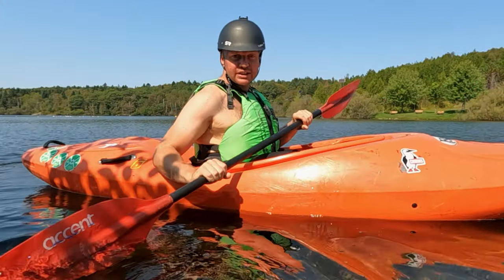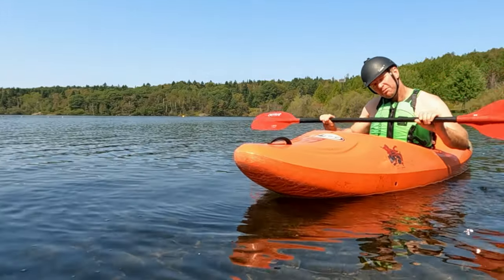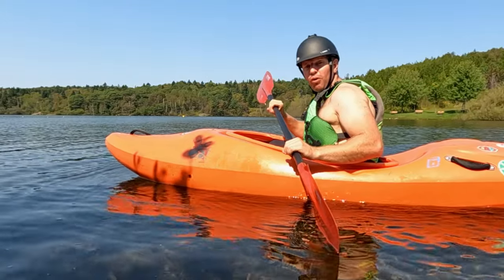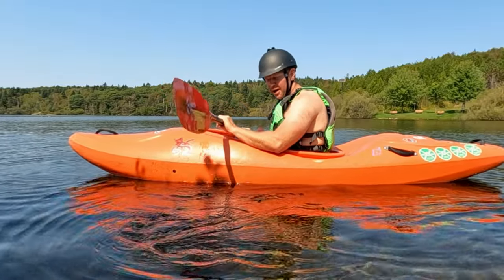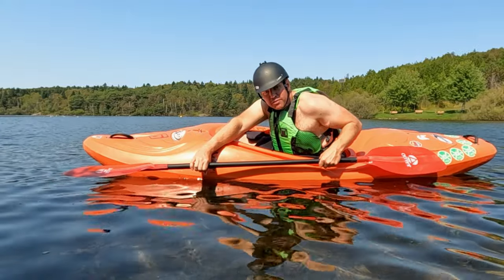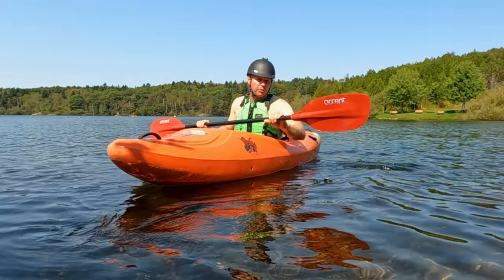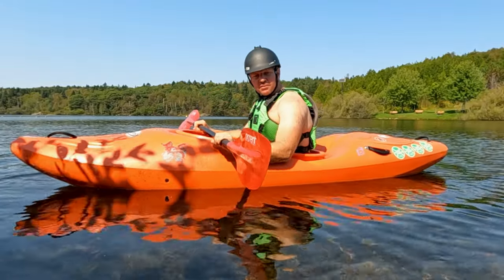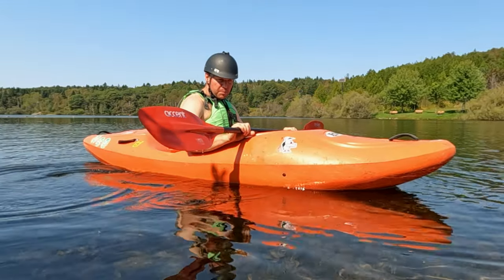C to C Kayak Eskimo Roll Tips and Techniques for Beginners with Underwater angles.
First off, if you have a certified instruction for rolling in your area please take advantage of this. The roll is deceptively challenging when watching someone else do it. If you do decide to tackle it without guidance ensure you can safely perform a wet exit.

   Here I break down more than just fundamentals of the "C to C" technique and dig a bit deeper into the psychological pitfalls of Eskimo rolling. This is not a comprehensive guide to all rolling exercises but an explanation of the journey you are likely to go on to getting your roll dialed in.

   In the video I cover the roll from many angles including: The boat bow, paddle, aerial, underwater, and tripod. Frames were slowed down and key points were emphasized.

Best of luck and keep at it!!

Video was shot using the Go Pro 10 and the DJI mini 2.

Timecodes
0:00 Intro
1:02 Relaxing Under Water
1:16 Roll Set Up
1:32 C to C Body Position
1:46 Head Last! Important
2:57 Hip Snap to Roll Boat Upright
3:48 Rolling Challenges
4:13 Psychological Aspects
5:05 Getting the Roll!
5:53 Focus on Relaxing
6:35 Kayak Roll Final Tips
7:21 Final Thoughts
7:54 Off side Roll FAILS